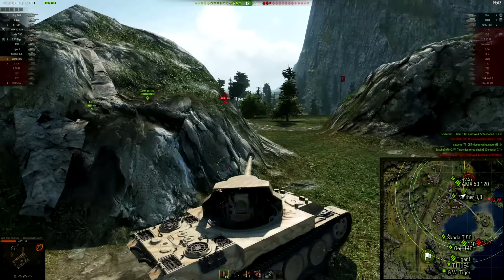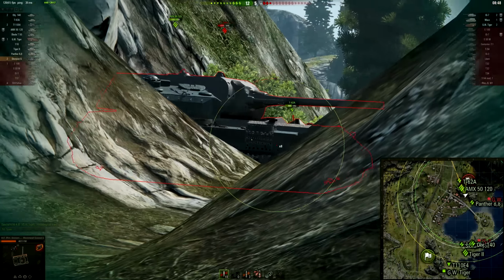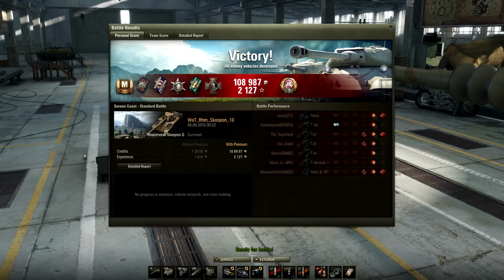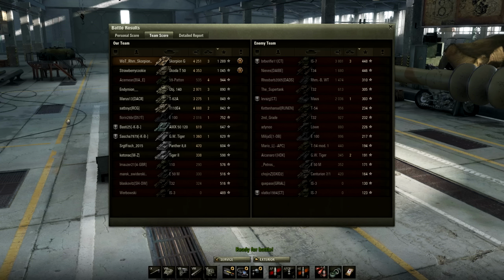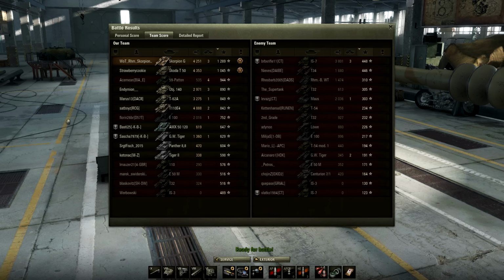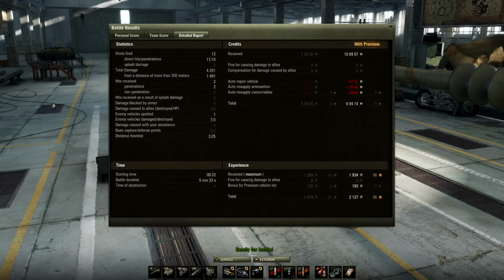Rhm. Skorpion G review! Is it WORTH the gold!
Intro is crap i know, will change it for the next video!
System specs: Asus Z170 Pro gaming LGA 1151
Intel core i7 6700k @4.4ghz
Corsair H100i GTX
Asus STRIX 980 TiDC3 OC
Corsair RMx 650W 80 PLUS gold PSU
Kingston HyperX 16gb DDR4 Kit
Samsung 850 EVO 250GB SSD
Seagate Desktop 2TB HDD

Want to see me playing live?
I stream over on twitch 5days a week so come check me out!